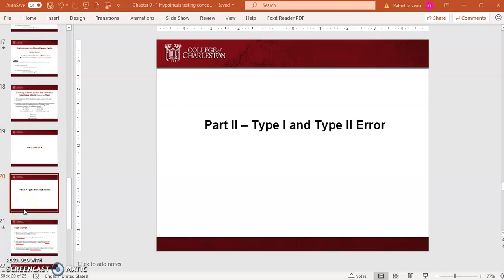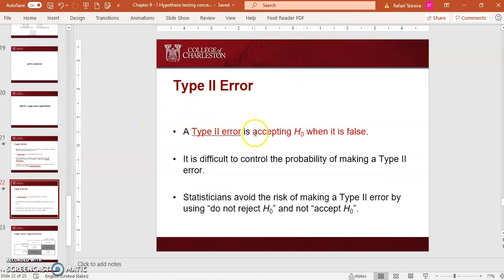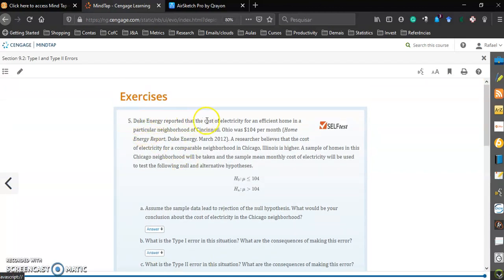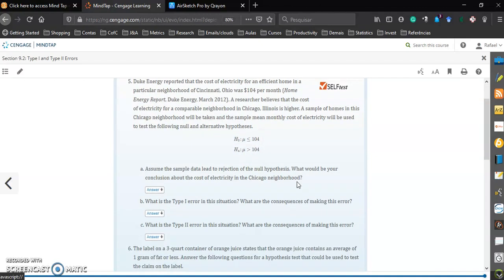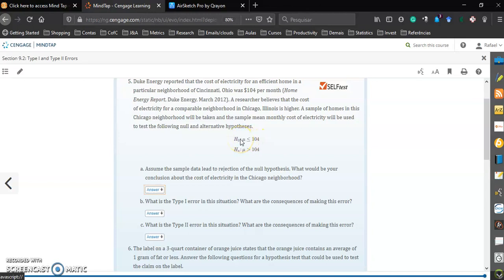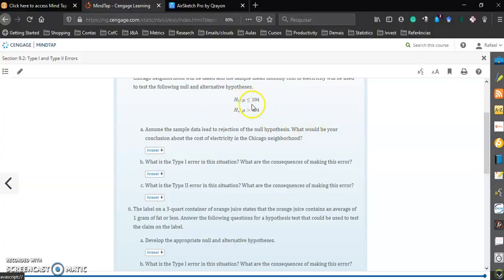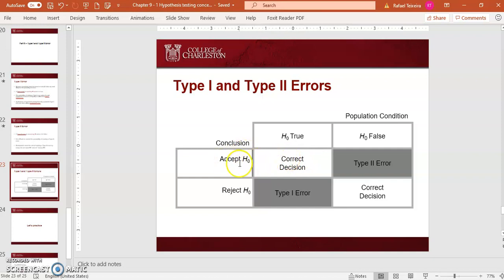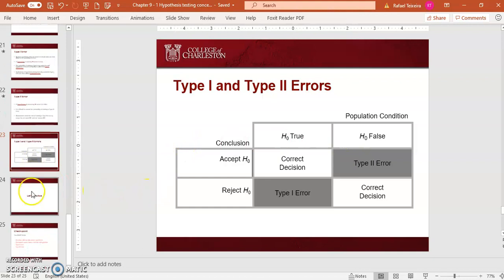Ch 9 Video 4 Type I and II errors